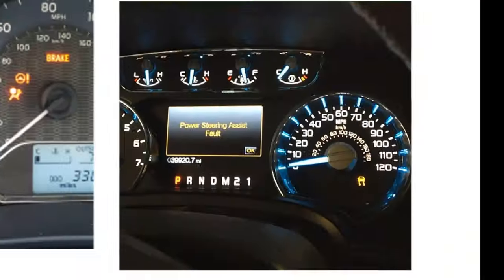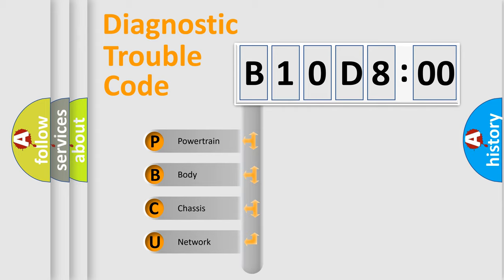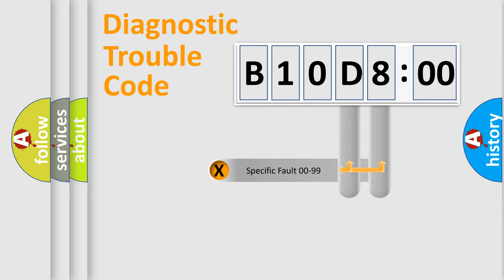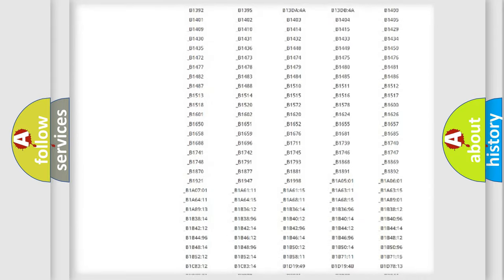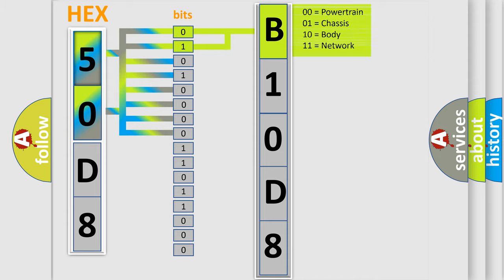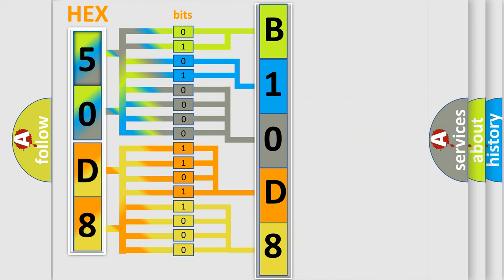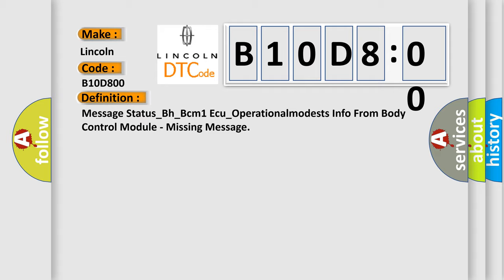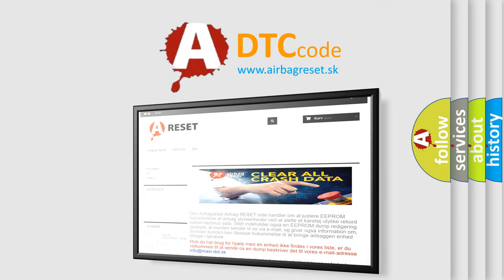DTC Lincoln B10D8-00 Short Explanation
Contents:
0:21 Basic DTC analysis according to OBD2 protocol standard.
1:48 Insight into programming
2:58 A diagnostically understandable description of the Diagnostic Trouble Code
3:05 Basic error definition

Make:
Lincoln
Code:
B10D8 00
Definition:
Message Status_Bh_Bcm1 Ecu_Operationalmodests Info From Body Control Module - Missing Message
Failure Type: